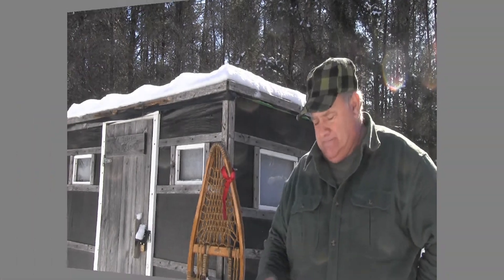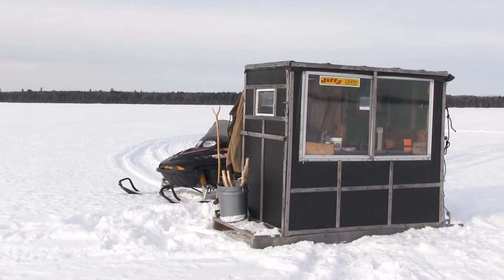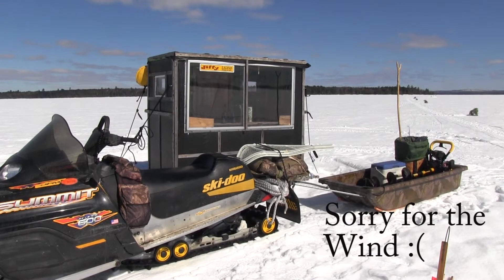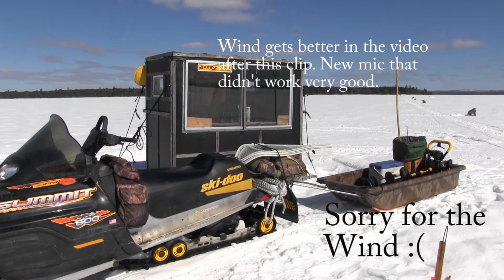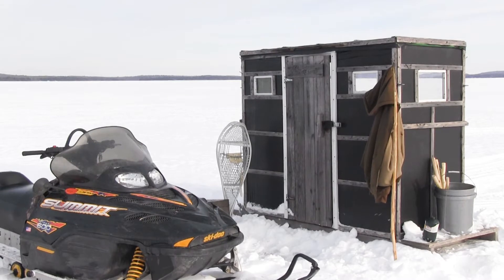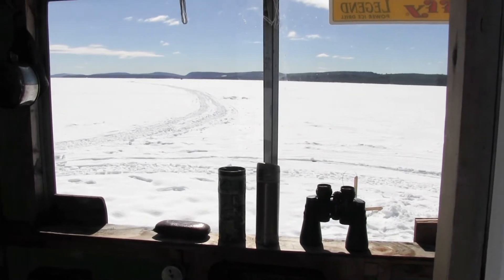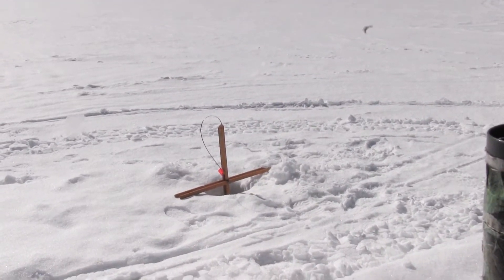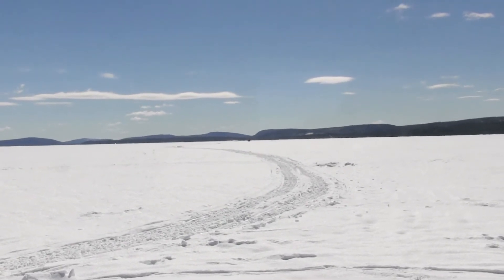Ice Fishing @ The Rustic Log Cabin Deer Hunting Camp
Welcome to The North Maine Woods. Join me for a common sense approach to woodsmen skills & long forgotten tricks and tips of the old woodsmen. Many things that will help you to survive in the great outdoors. Bushcraft skills for beginners and seasoned sportsmen. Deer hunting tips, fishing, scouting, and hiking tips of the trade. Real prepping skills. Off the grid common sense living skills. Easy old school woodsmen tricks and tips for winter survival situations.

Tag along and sit with me by the fire. I will show you common sense ways to make shelters, gather wood, & where to find and how to use wild tinders for easy survival winter fires. With and without flint & steel, matches, lighters, ferro rods, charred punk wood, fire roll, etc. Too many winter survival tips to list here. I will see you in the videos.